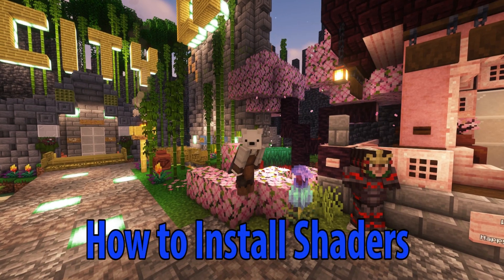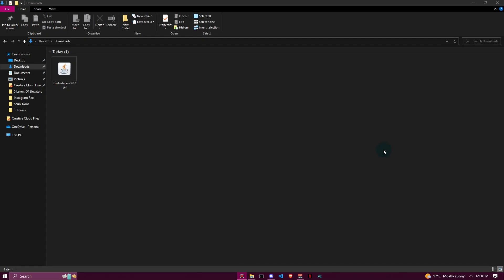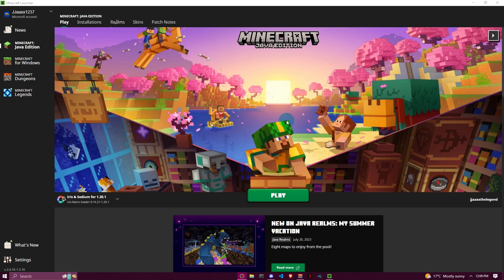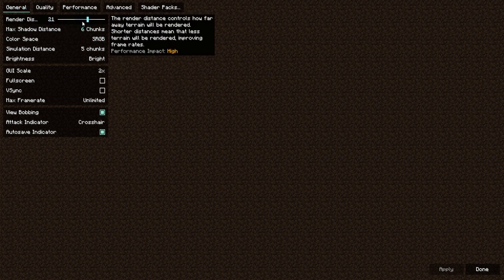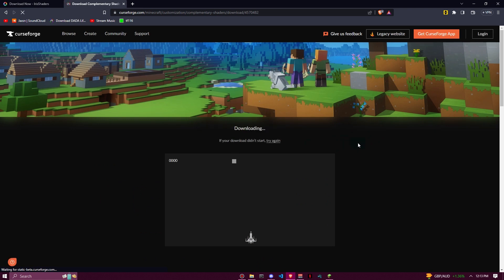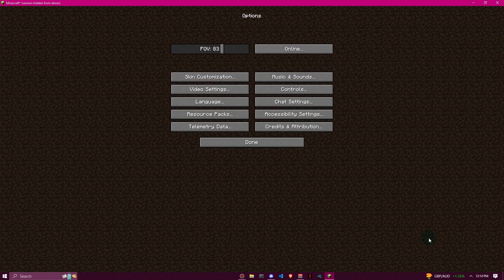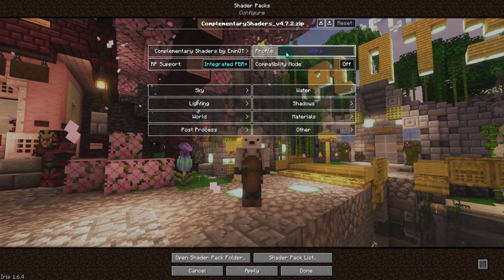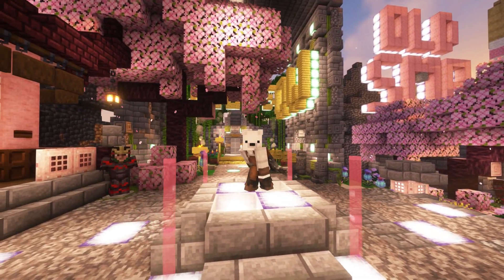Best Way to Install Shaders | Iris Sodium Shaders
How to download and install Minecraft shaders using Iris.
Shaders adds an amazing dimension to Minecraft without changing the mechanics of the game
Iris is the easiest way to install shaders to minecraft 1.20

Minecraft is a sandbox building game created by Mojang. The game allows you to build and create incredible redstone automation that has only player imagination as its limits.  Minecraft can be played as a completely creative game or in survival mode where the player must survive by building and farming.